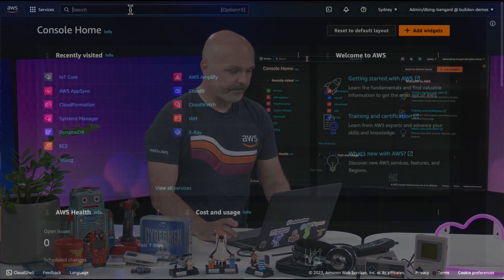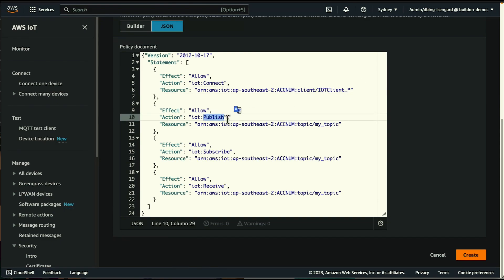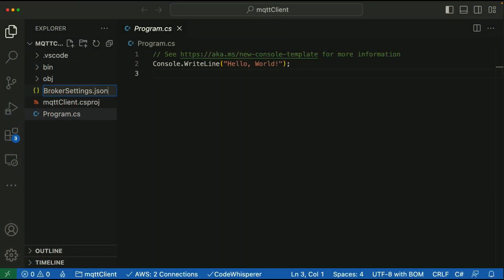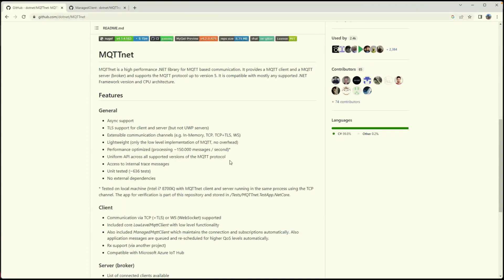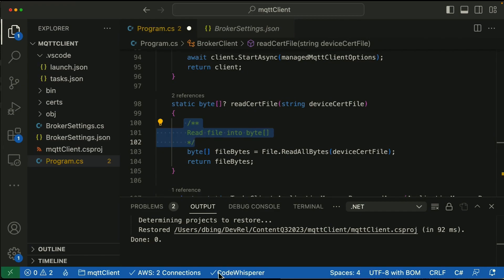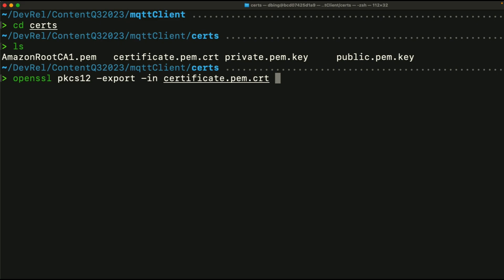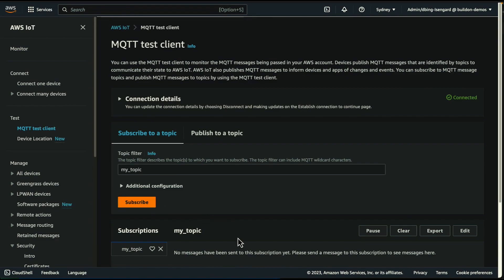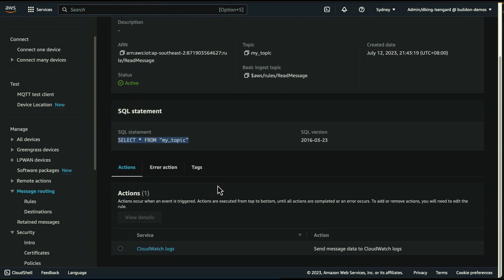Building a resilient client app with .NET and AWS IOT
In this video, Derek Bingham, Developer Advocate at AWS, shows how create a client application that communicates with AWS IOT Core using MQTT and .NET.

Why MQTT ? Well often we need to build application clients that need to communicate  over congested or unreliable networks.  If this same application has a requirement that all data MUST be persisted, then using traditional REST or GraphQL style API's can get complicated

However there is another way and you can harness the power of the MQTT message protocol along with AWS IOT Core to build your next client application to be have a more resilient message delivery mechanism AND you can do this in .NET.

This video will show you exactly how!

- open source .NET managed client

00:00 Intro
02:00 Setting up AWS IOT Core
05:30 Building the Client
09:52 Certificates
14:35 Summary